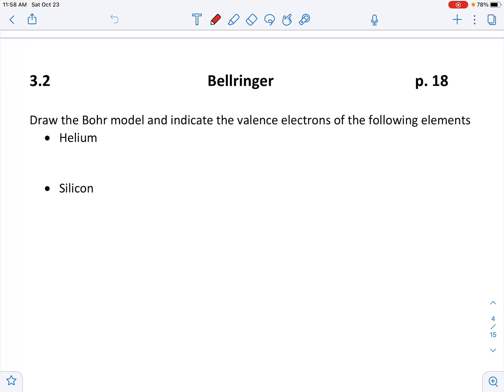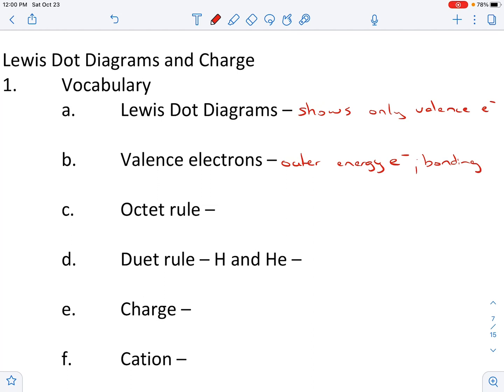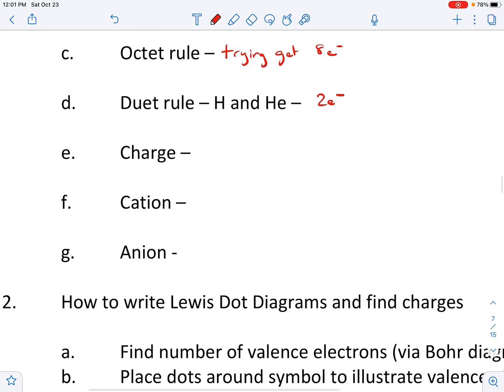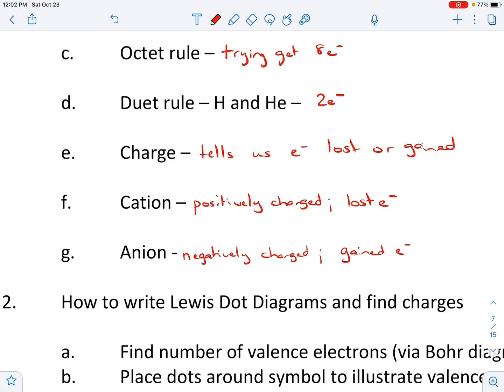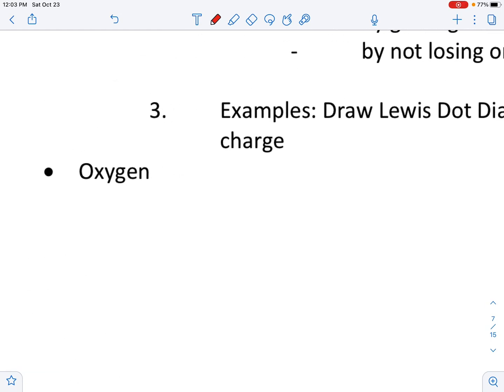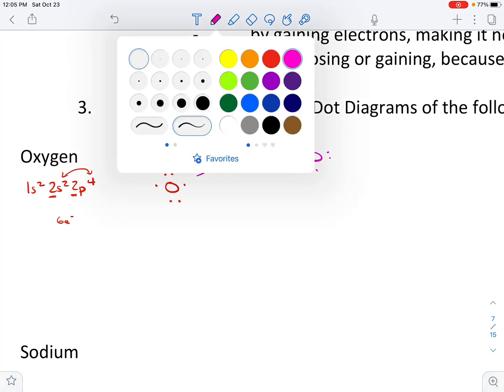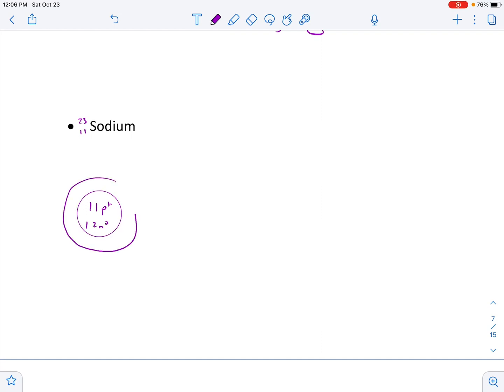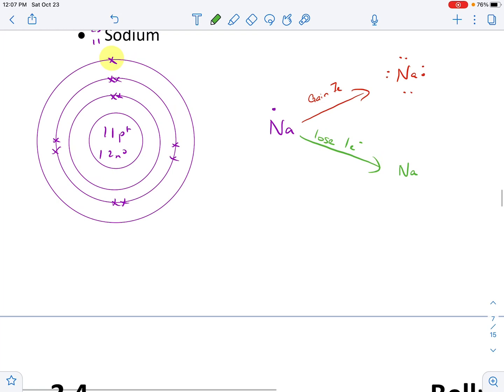3.3 Video (2021) - Lewis Dot Diagrams Notes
Students are introduced to Lewis Dot diagrams using either electron configurations or Bohr models.